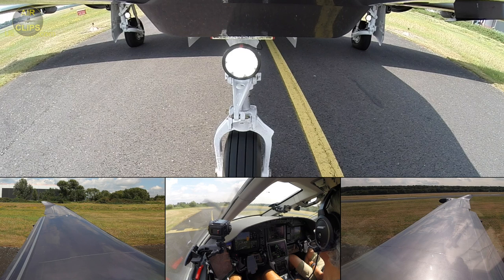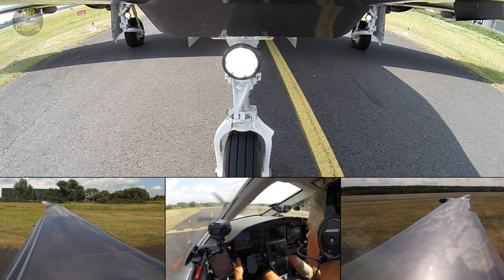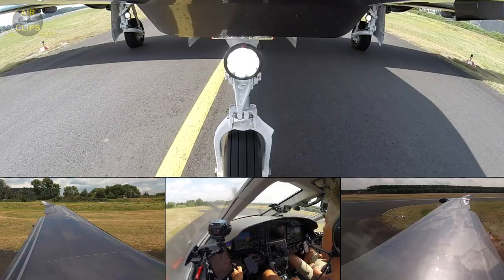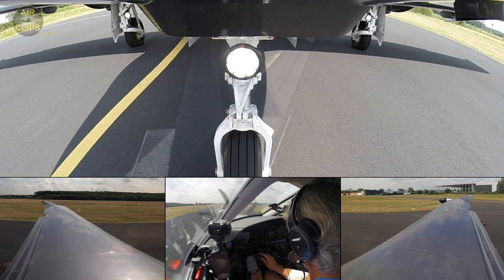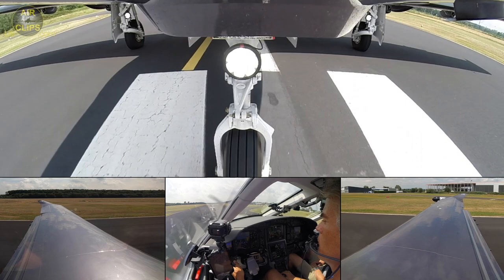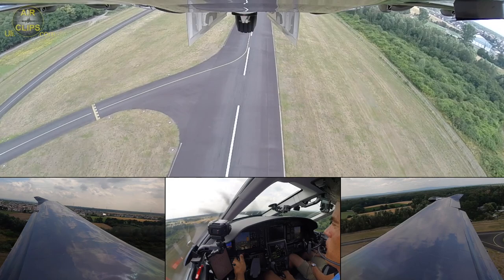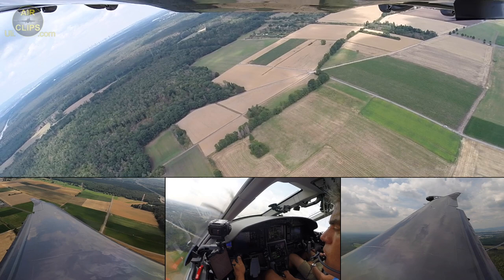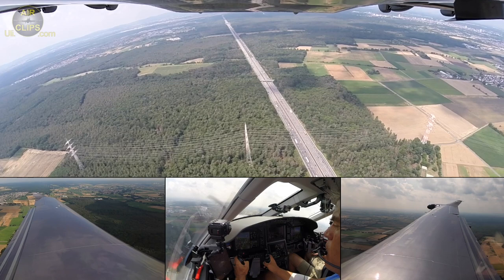Amazing views!!! Uli piloting his shiny new PC-12 NGX out of Frankfurt Egelsbach! [AirClips]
This is a short clip derived from our FULL FREE Ultimate Cockpit Movie!
Uli is the only AirClips.com star to have his own series on our channel. Please enjoy all his fine movies at Uli.AirClips.com! This is the first part of two films whereby Uli first welcomes you aboard his shiny new PC-12 NGX again for a ride from Frankfurt Egelsbach to his second home in St. Tropez. Once more Uli gives you a deep insight in his passion for flying plus he does an amazing sightseeing session for you, flying down all the costline of the Italian and French riviera at 500 ft with breathtaking views of lovely beaches, Monaco and many more landmark places. In Part 2 he will later invite you aboard his Airbus helicopter!

ULX12